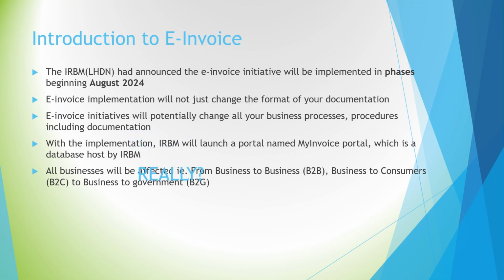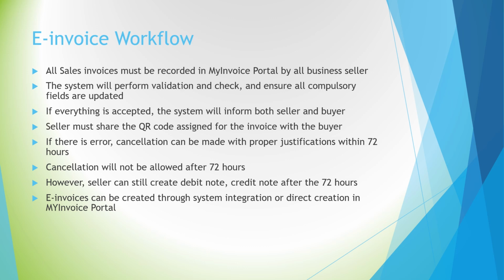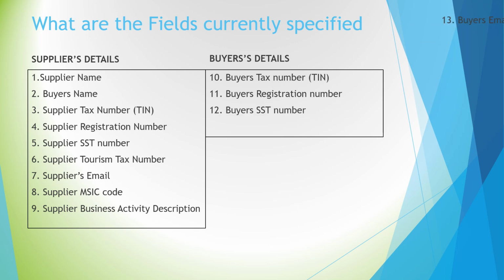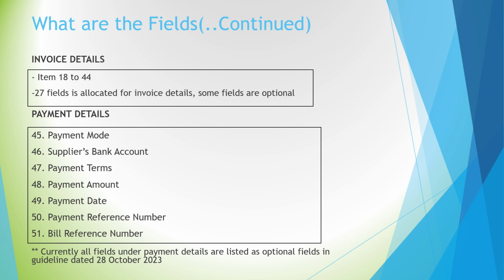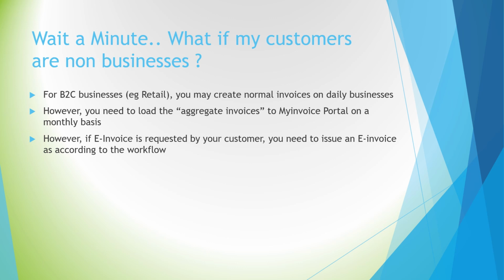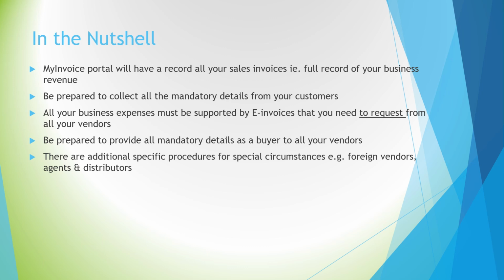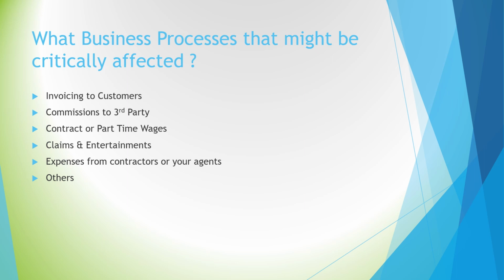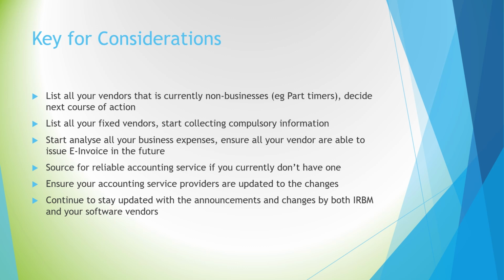E INVOICE IMPACT IMPLEMENTATON & YOUR BUSINESS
The Inland Revenue Board (IRB) had announced that the e-Invoicing initiative will be implemented in phases beginning August 2024. Several guidelines have been issued to provide step-by-step guidance of key aspects of e-Invoicing but this video will provide a general overview.